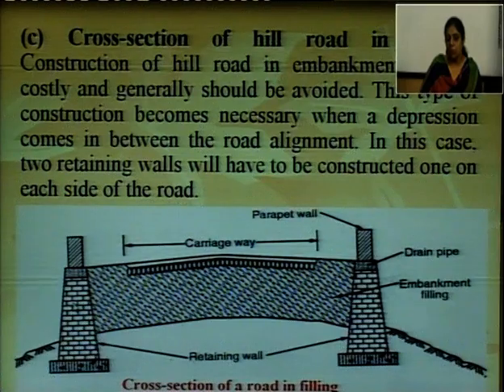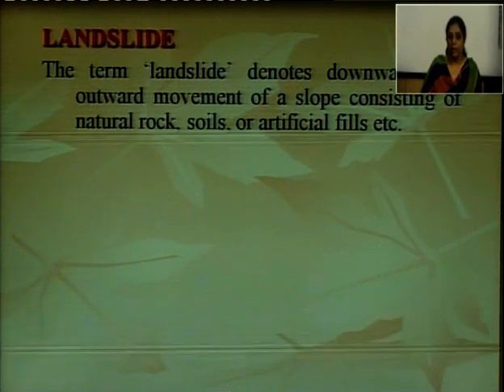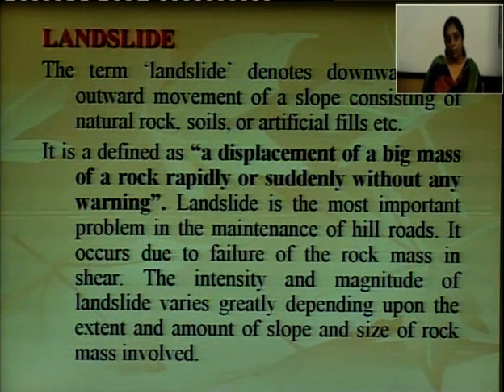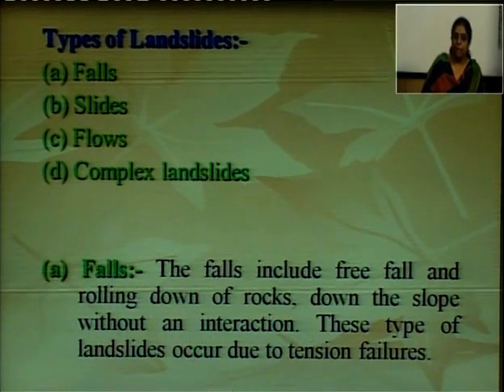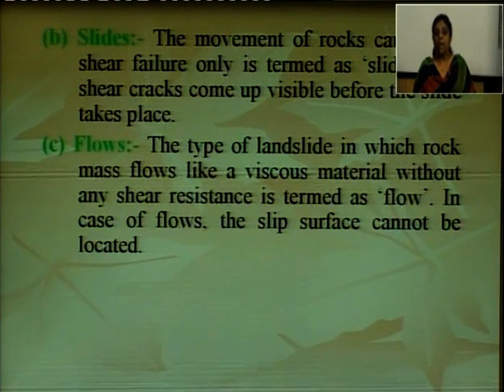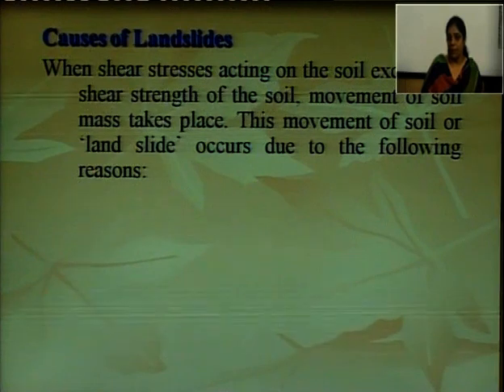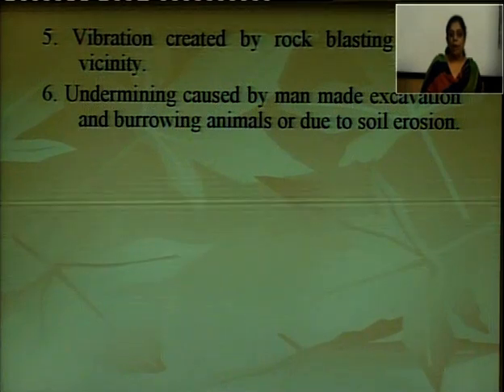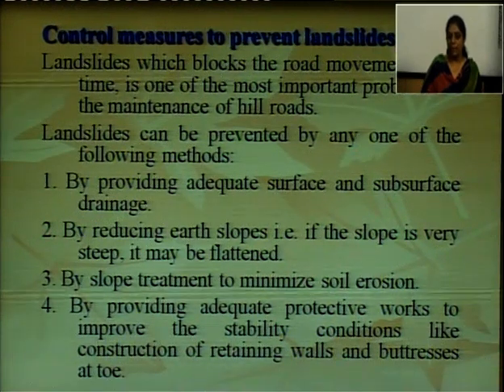Falls, Slides, and Flows: The Mechanics of Landslides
Learn the precise landslide definition and the mechanics behind slope failure. Understand why land moves to better identify risks.

This guide breaks down the science of earth movement, specifically focusing on how natural rock, soils, and artificial fills interact. Whether you are a student or simply curious about geology, this video clarifies the technical distinctions between falls, slides, flows, and complex movements. You will gain a clear grasp of the specific factors that trigger these events, including the role of increased water content, external loads, and ground vibrations.

By examining the primary causes of landslides, you can identify the environmental red flags that lead to slope instability. This overview provides the essential vocabulary and conceptual framework needed to categorize different movement types accurately. Recognizing these patterns helps in understanding the fundamental processes that shape our terrain.